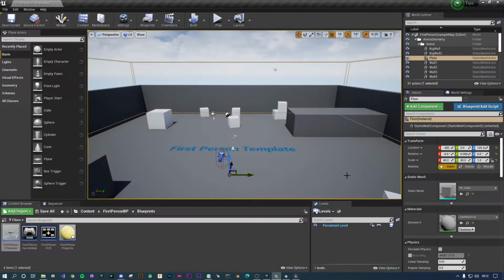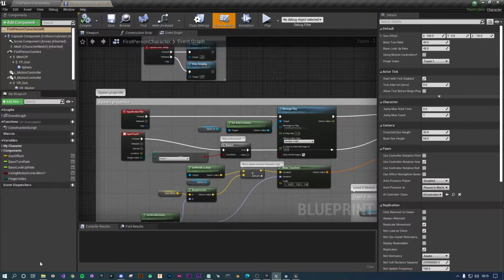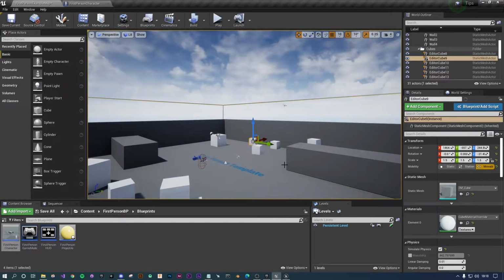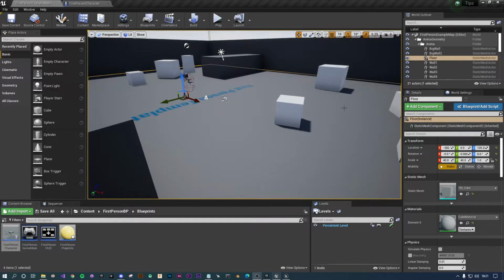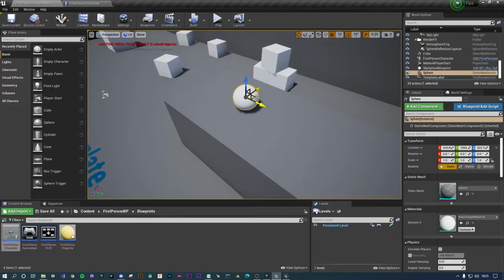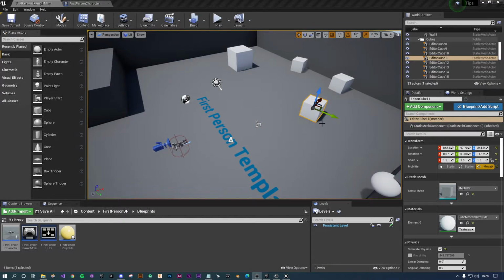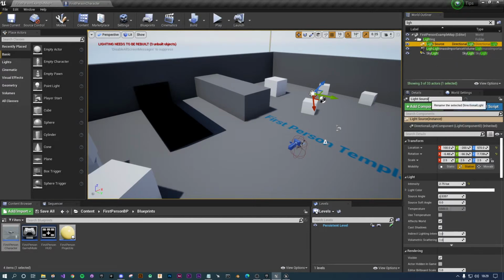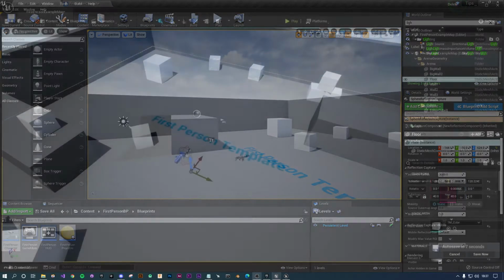UE4 - 10 Tips & Tricks (Shortcuts) to Help Improve Development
Firstly thank you for watching, secondly I must apologise as this video was rushed a little bit due to lack of time, although the video was rushed I hope that the content of the video is still have good use to the majority of people.

In this video we will cover 10 tips and tricks to help speed up development and navigation of the Unreal Engine, Some of the tips include improved navigation around the viewport, better handling of assets within a level, changes to the editor setting to improve functionality.

💻 Computer Gear

⚙️ Cameras Gear

🎁 Accessories